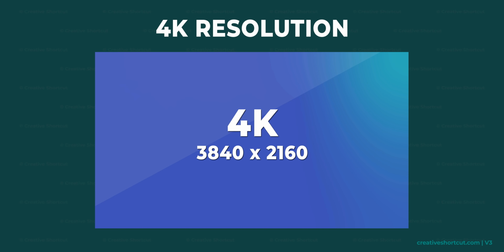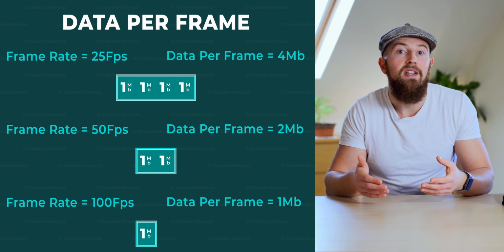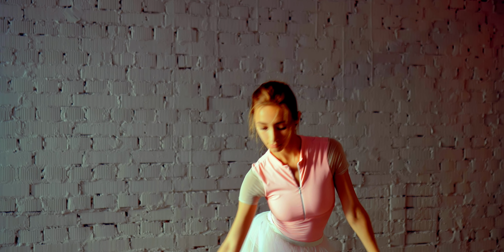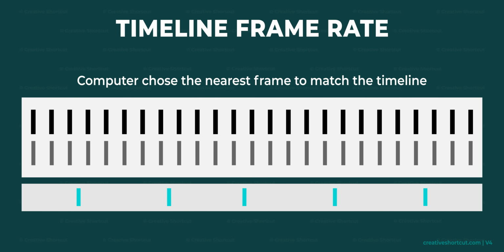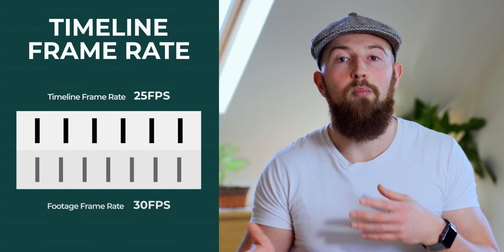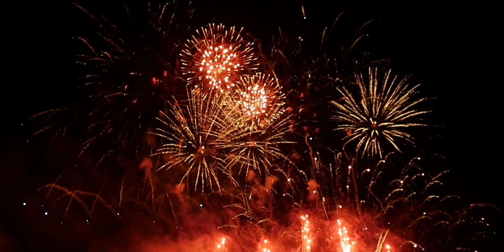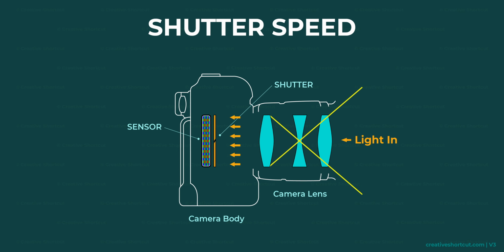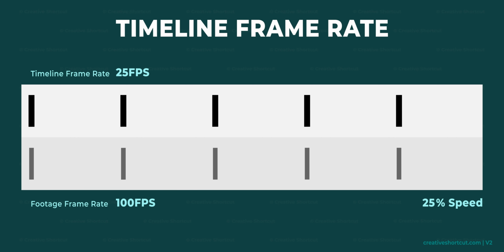Which frame rate should you film with?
This video contains a complete and concise education on frame rates for filming.

Summary Notes
- The Best Frame Rate is your camera's base frame rate with your timeline frame rate matching.

- Data Per Frame reduces as you increase frame rate as data is allocated to more frames.

- Rendering Frame Rates Greater than your timeline results in excess frames being thrown away, meaning the sacrifice of lower quality frames for more frames was a waste.

- Slow-motion requires more frames, so that they can be spread over your timeline and be played back slower than real time. If you want to play back at 50% you need 200% frames, 25% requires 400% and so on.

- Mismatching Frame Rates happens when your footage is recorded or slowed to a number that isn't a multiple of your timelines frame rate. When this happens your computer has to generate new frames or reorganise and delete existing frames to match the timeline. Ideally you want to avoid this.

- High End Cameras can film both high resolutions and high frame rates simultaneously, but cost more and use more space. If you can afford it, the freedom it grants during your edit is highly valuable.

- High Shutter Speed is required for high frame rates, meaning you will have to increase exposure using artificial lighting, aperture or ISO.

- Shooting to Edit means that you've planned the shots you need enabling you to choose the best frame rates  and resolution combinations. This is the most efficient way to film.

- Timeline Frame Rate should match the base frame rate of your camera. If this is NTSC, you might be using 23.976 or 24 fps. If you are shooting PAL, then it's 25 fps.

- Creative Choice means that other timeline frame rates aren't wrong, but unless you have a very good camera, you will be sacrificing data per frame and slow-motion potential. Some YouTubers such as Marques Brownlee (MKBHD) prefer a 30 fps timeline.

Chapters:
00:00 How Bandwidth & Data Limits Effects Your Frame Rate & Video Quality
01:30 How Your Frame Rate Effects Your Editing Timeline
03:30 Filming At Higher Frame Rates & Slow Motion
04:50 Using Frame Rates To Create A Look
05:54 Cinema & High End Mirrorless Cameras (High Resolution & Frame Rate)
06:24 How Frame Rates Effect Your Exposure
07:08 Personal Preference For Frame Rates